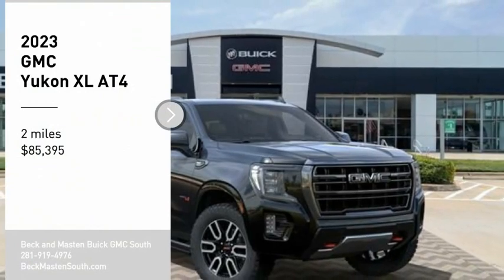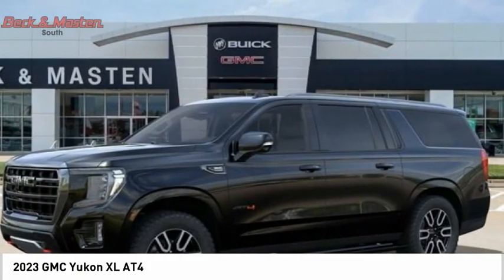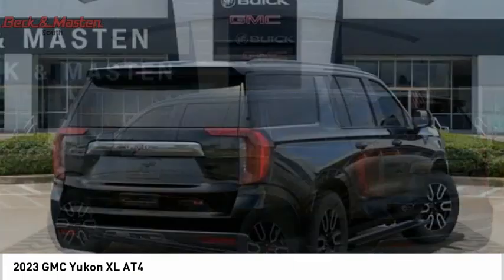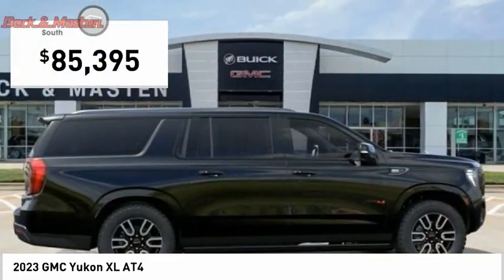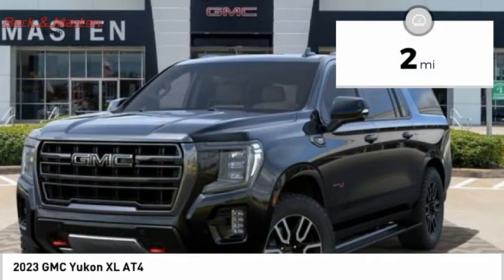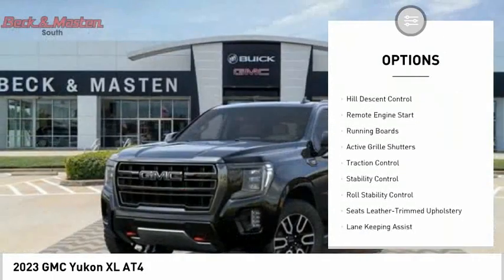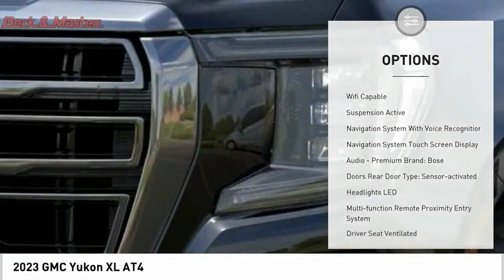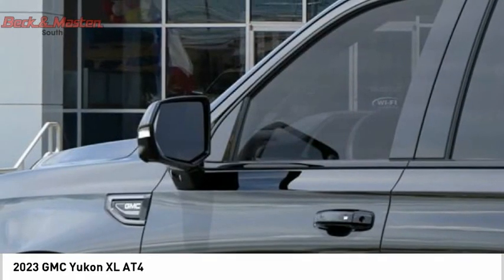2023 GMC Yukon XL R245521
2023 GMC Yukon XL AT4

GMC Yukon XL SUV 4X4 2023 is a motorcar made in 2023. It has a 5.3 Liter engine with 8 cylinders and fuel injection, and has been driven for 2 miles. Its exterior color is Onyx Black, while its interior color is Jet Black. It has a crash test rating of 4 out of 5 stars, as well as features such as Touch Screen Display, Bluetooth audio connection, Blind Spot Sensor, Hill Start Assist, Drivetrain and On Demand Setting. Furthermore, this vehicle also comes equipped with Navigation System With Voice Recognition, Bluetooth Phone Connectivity and Leather-Trimmed Seats.